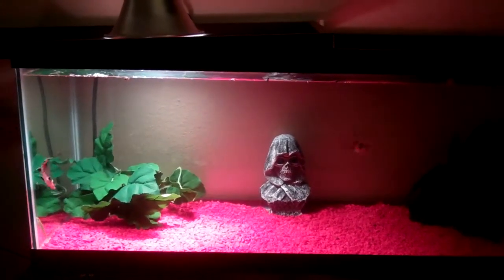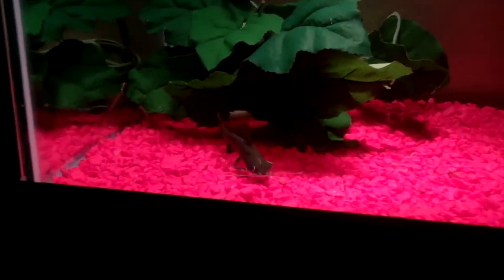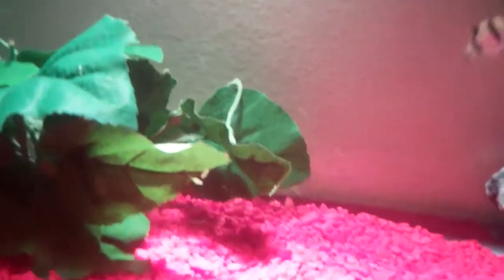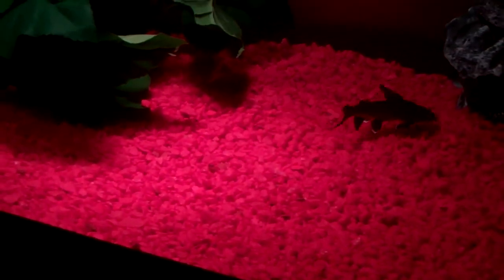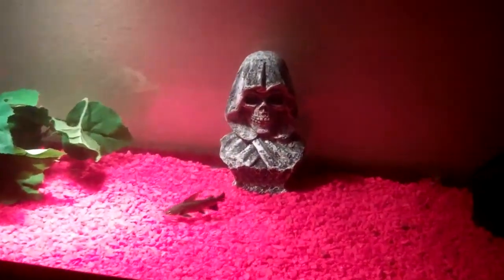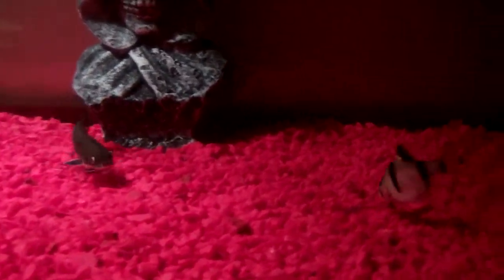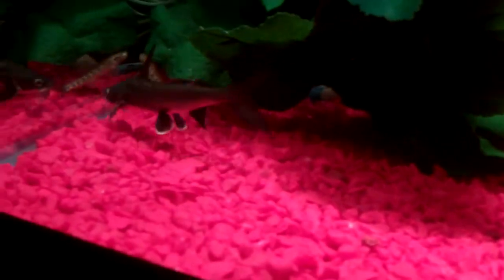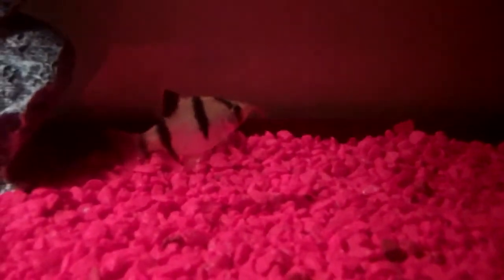Fish Update & Feeding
This is an Update on my Fish tank, and a feeding video.